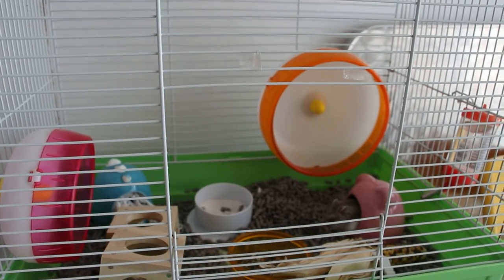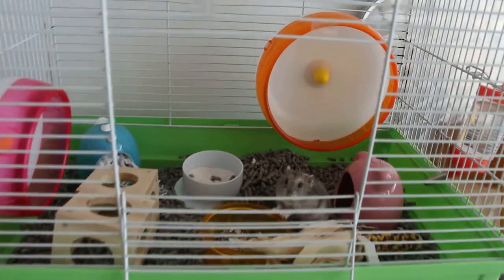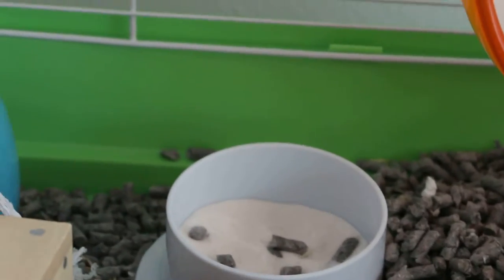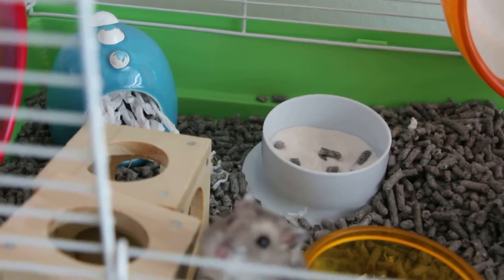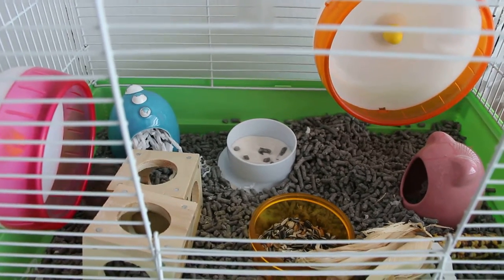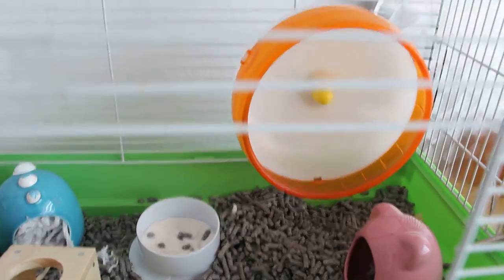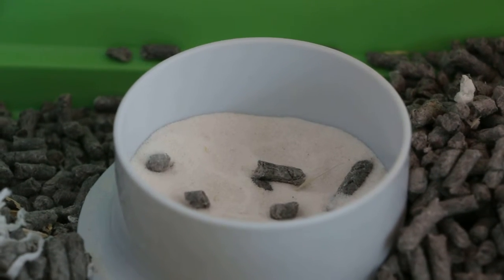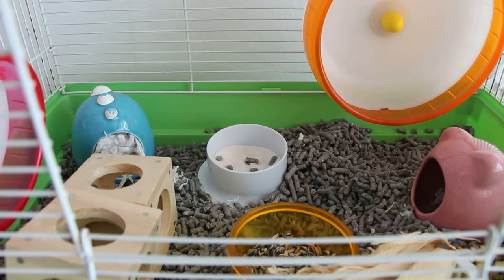Follow up: Hamster with swollen itchy right ear. Day 3. Part 2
Sand bath to be taken out when not in use. This dwarf hamster's right ear canal area is likely to have been obstructed with sand particles.  .